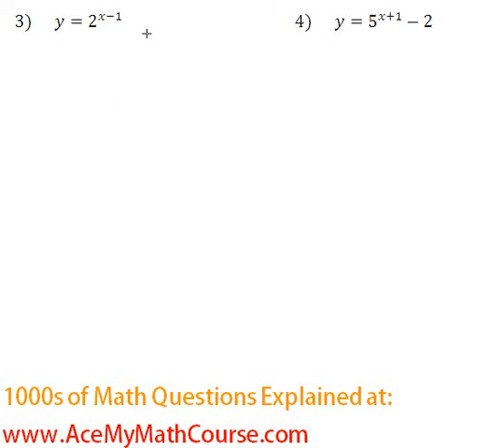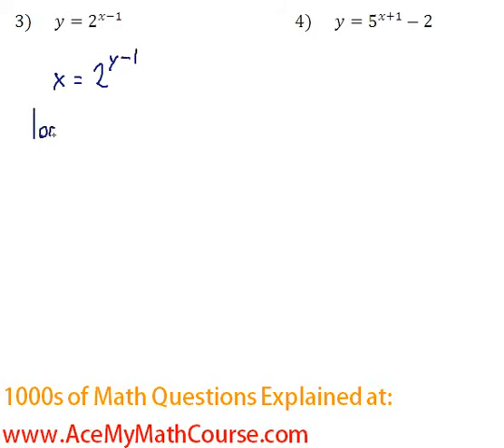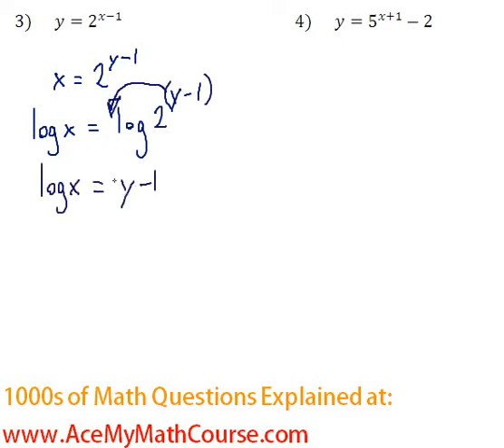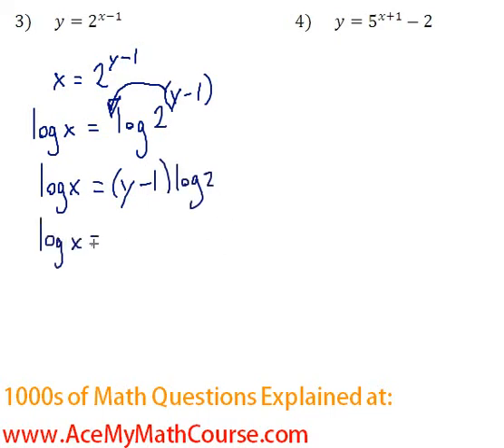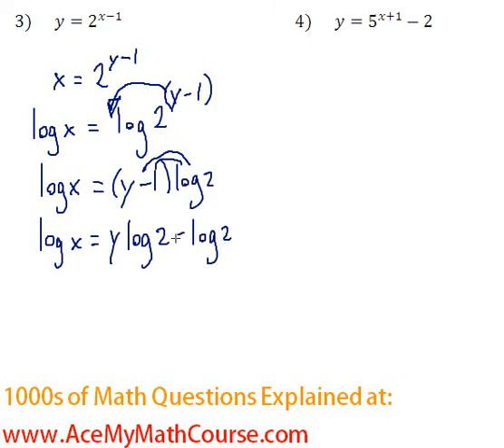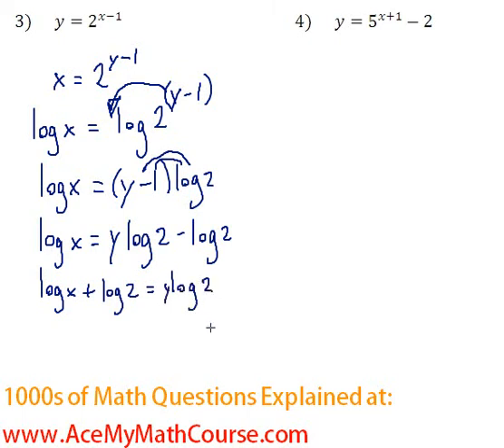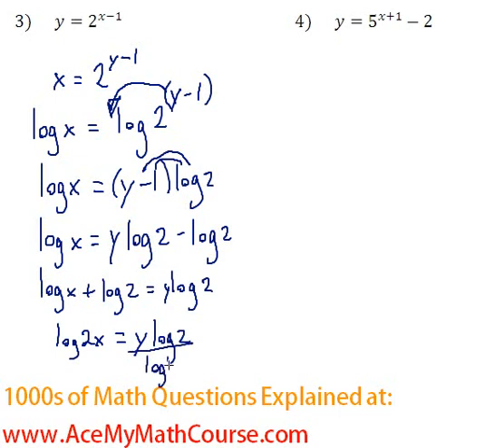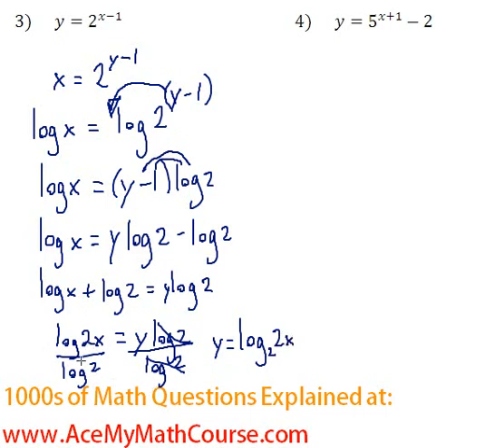Exponents & Logs - Find the Inverse of Exponential Functions #3